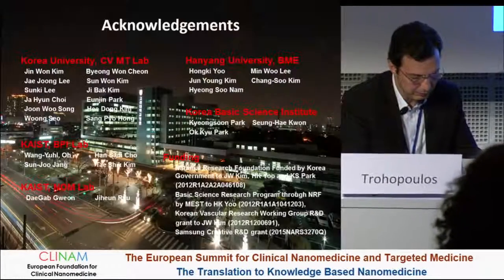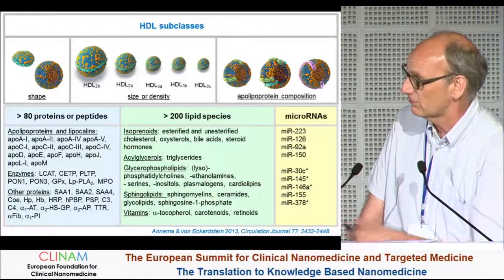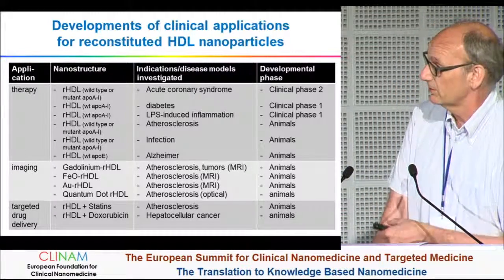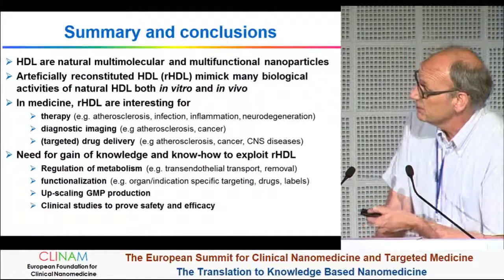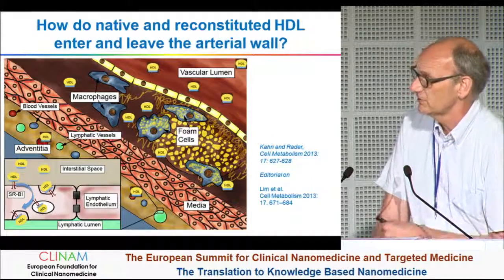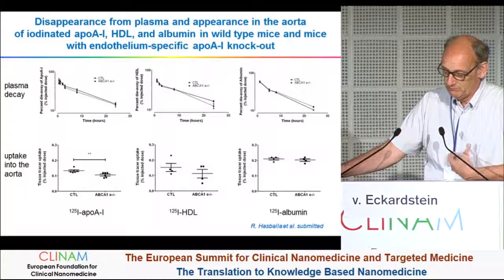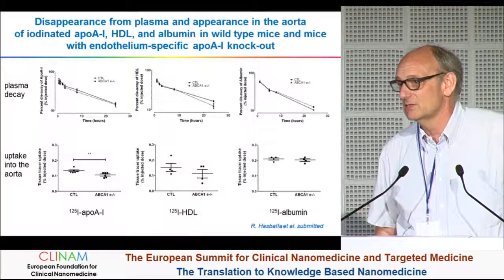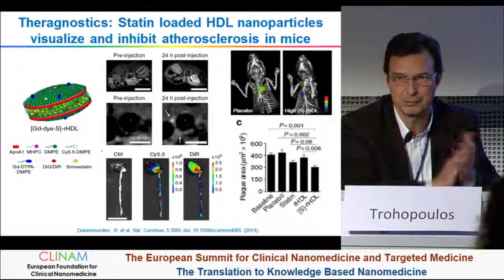Exploitation of High Density Lipoproteins for Nanomedicine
speaker - Prof. Dr. med. Arnold von Eckardstein, Professor of Medicine and Head of the Institute of Clinical Chemistry,
University Hospital Zürich (CH).

Nanomedicine for Atherosclerosis and Cardiovascular Disease

Chair - Dr. med. Panagiotis N. Trohopoulos, Cardiologist, Founder and Scientific/Exploitation/Strategic Coordinator, EU FP7NMP Funded CosmoPHOS‐nano Project, Founder and Managing Director of the CosmoPHOS Ltd, Thessaloniki (GR).

Day 1 Hall Singapore
The European Summit for Clinical Nanomedicine and Targeted
Medicine – The Translation to Knowledge Based Medicine
Eighth Conference and Exhibition, June 28 – July 1, 2015.
29.6.15